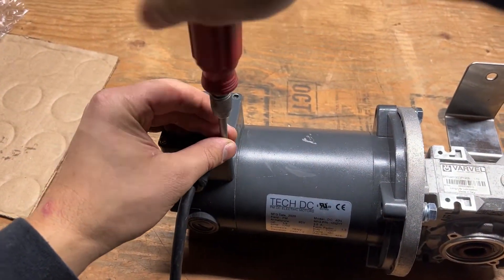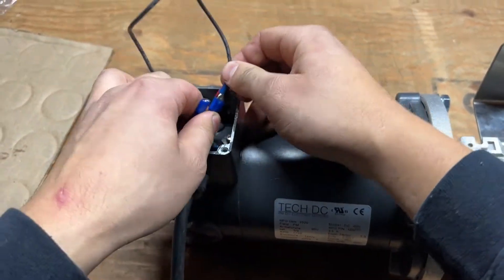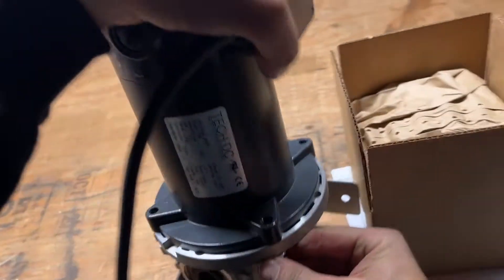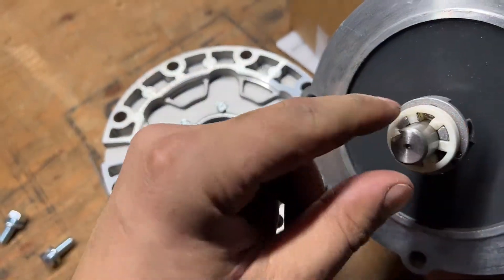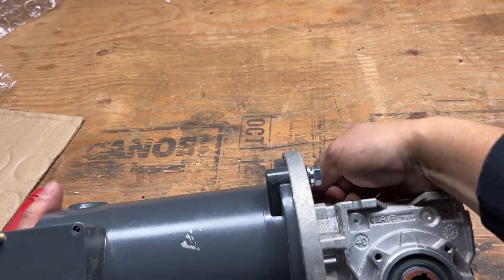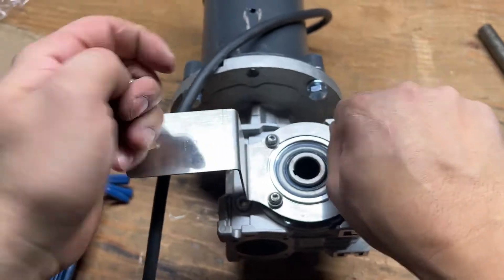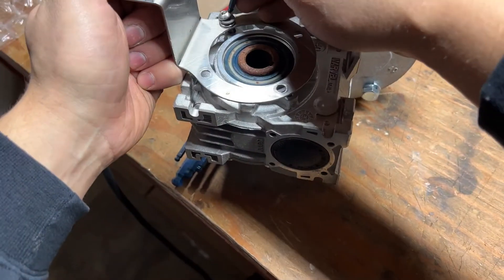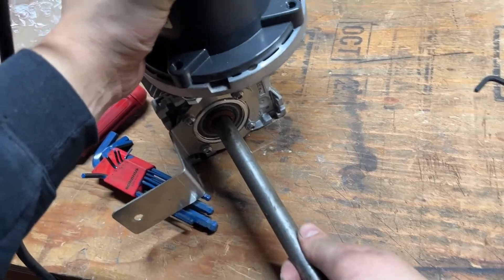90v DC motor reversal, Varvel gearbox install and flip